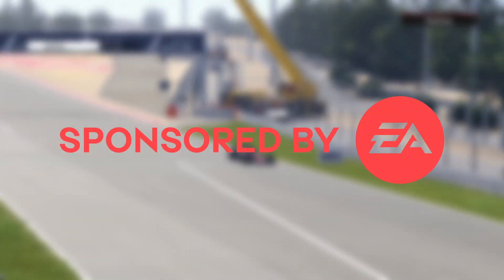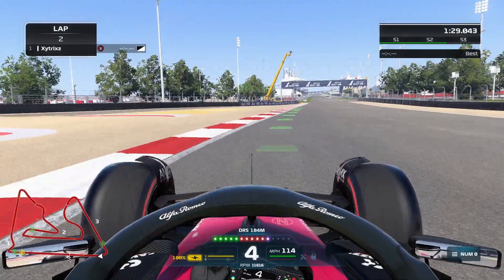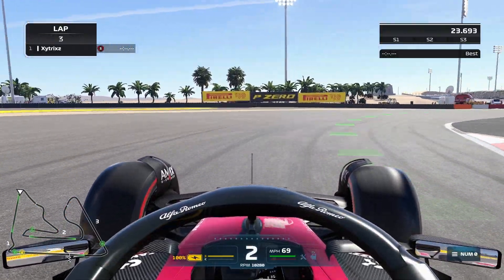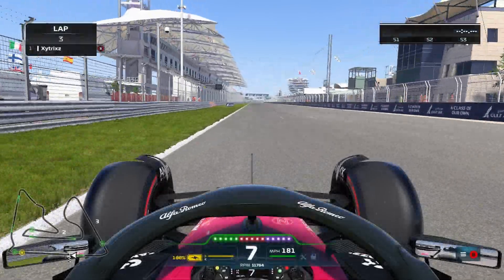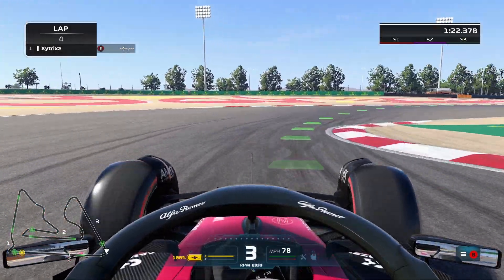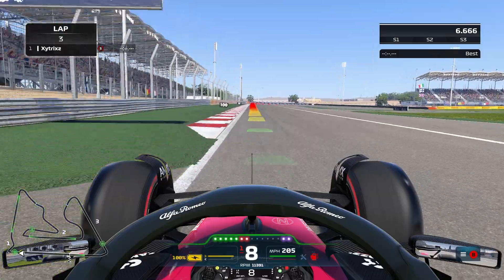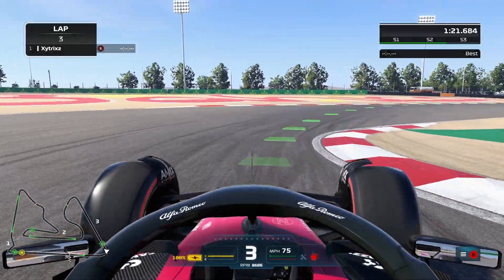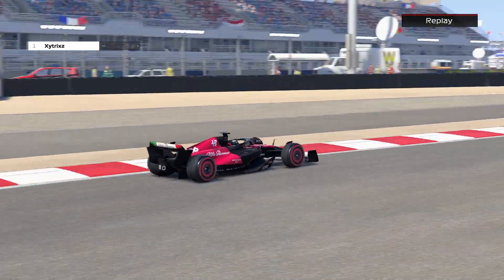DRIVING THE NEW ALFA ROMEO!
This week, Codemasters and EA put together the AlfaChallenge, challenging you to complete the fastest lap you can around Bahrain in the New Alfa Romeo. This is how I got on.

The AlfaChallenge - 00:00
Keyboard Lap - 00:55
Gamepad Lap - 02:43
Wheel Lap - 4:32
Outro - 06:14